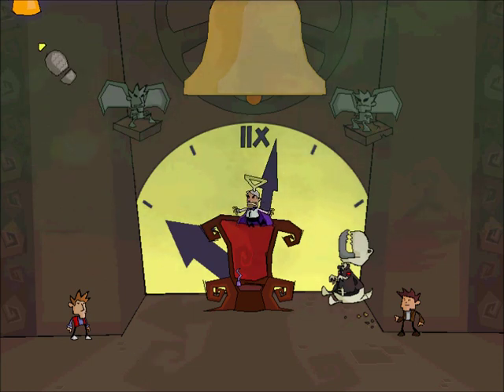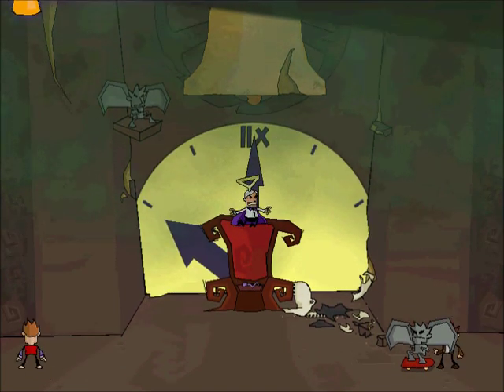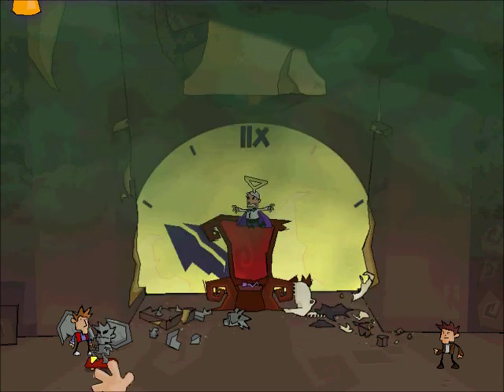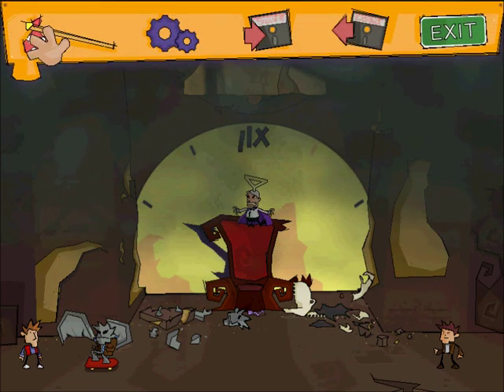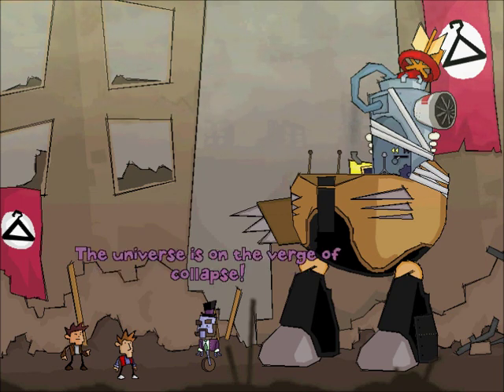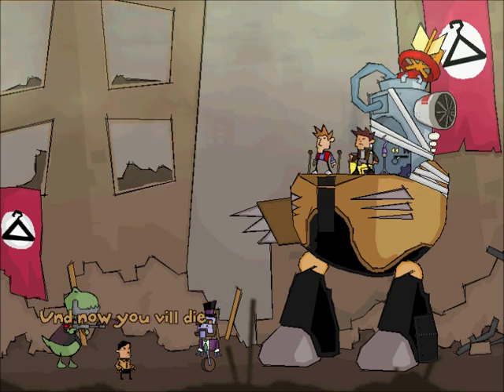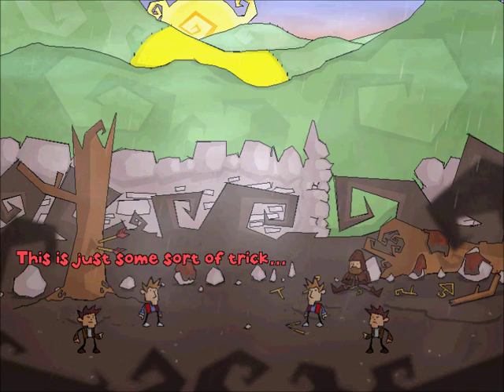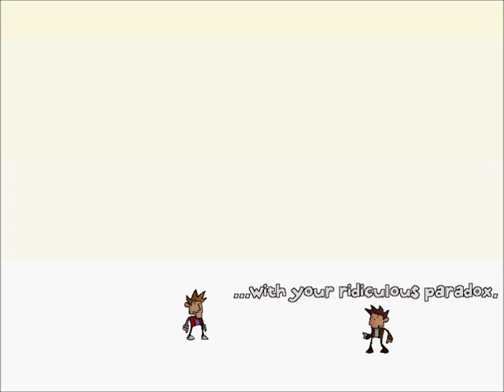Let's Play Time Gentlemen, Please! - Part 11 [Oopsie!]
VERY much Oopsie...